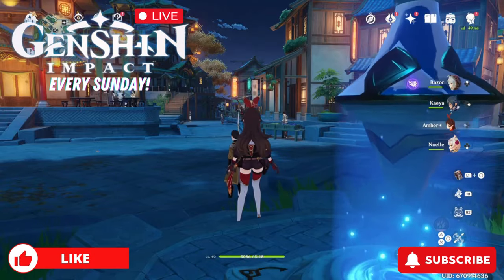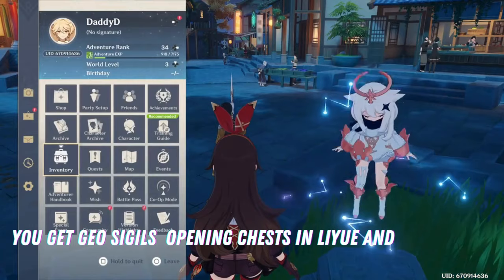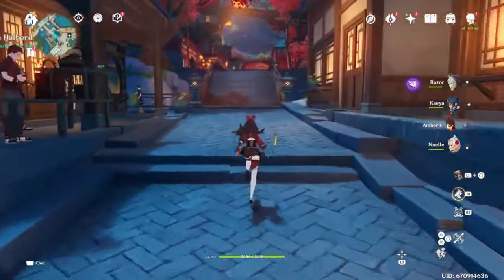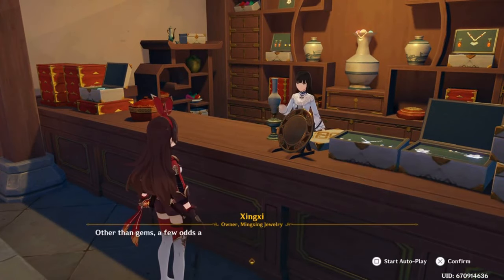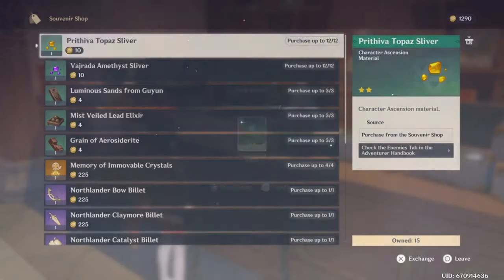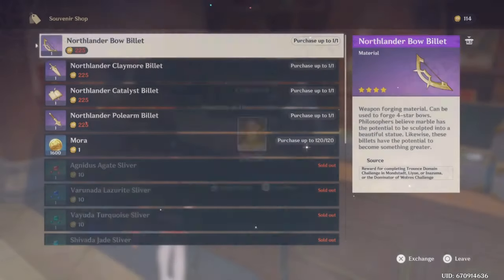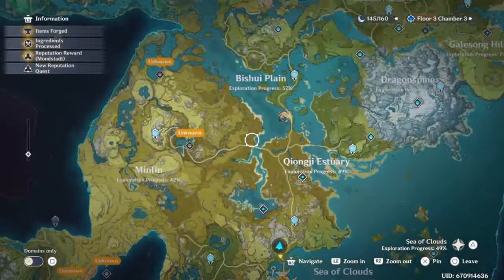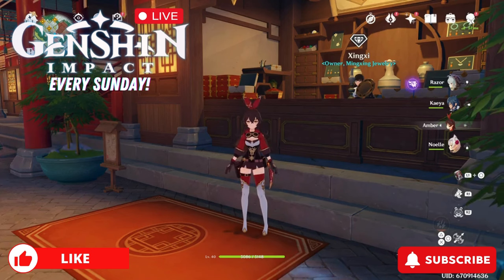How and Where To Use Geo Sigils In Genshin Impact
This Genshin Impact Guide will show players how to use geo sigils in genshin impact. And where to use geo sigils in genshin impact. This is a short easy genshin tip video or gensin impact guide. I hope this helps out genshin impact beginner players. Finding this out really got me a lot of money and acension materials.

Hope you enjoyed the content!!! Please follow me on these social media platforms for more updates and content!!!

Any donations would be greatly appreciated and will be used to upgrade the channel.

Do you like creepypastas? Urban legends? Internet horror sensations? If you do Fright.Web is a podcast for you. Found on Spotify and other podcasting platforms two streamers discuss their takes on the internet horror universe.

Time Stamps:

00:00 Introduction
00:10 What Are Geo Sigils?
00:26 Where To Use Geo Sigils
00:59 How To Use Geo Sigils
02:09 Outro - Like And Subscribe